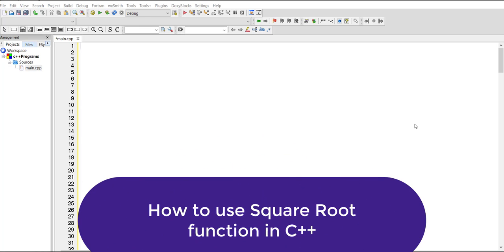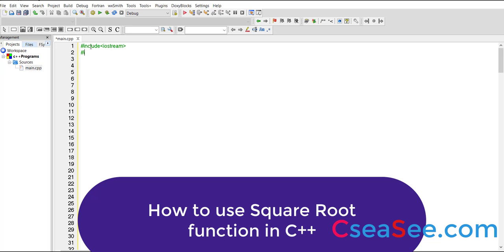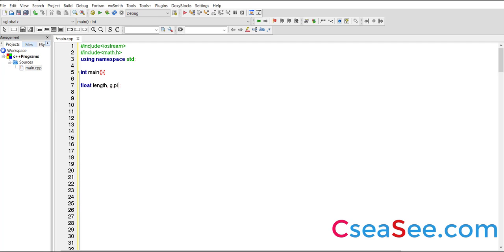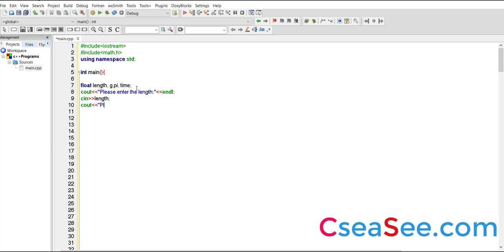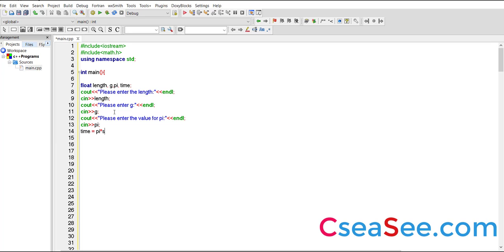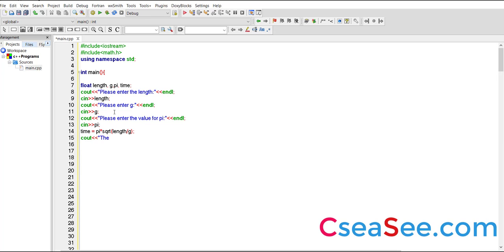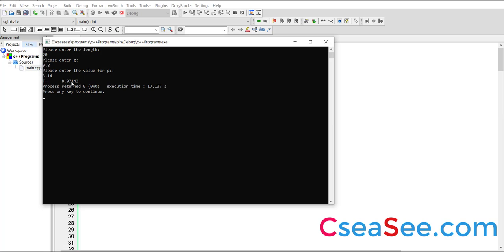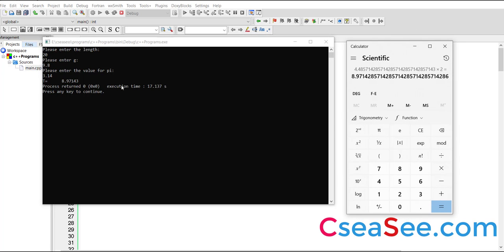How to find the square Root of a Number in C++